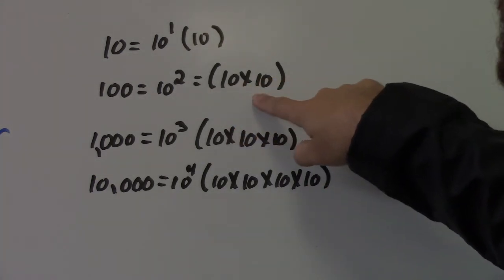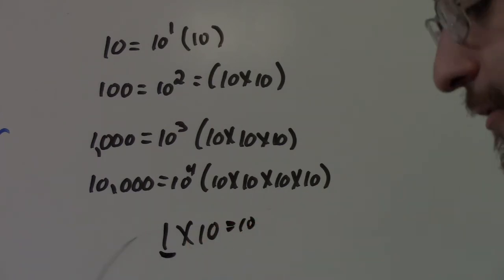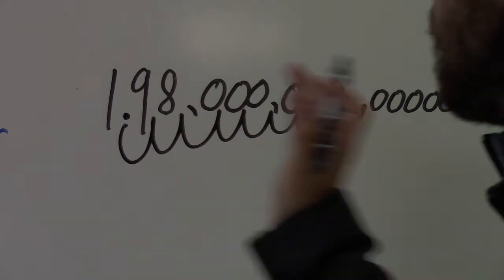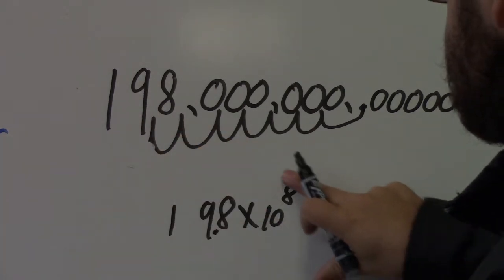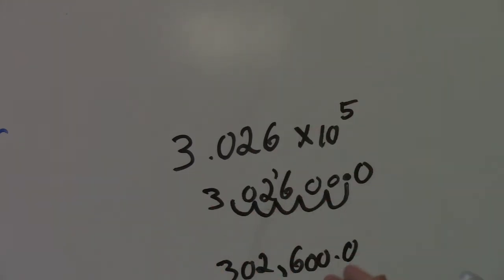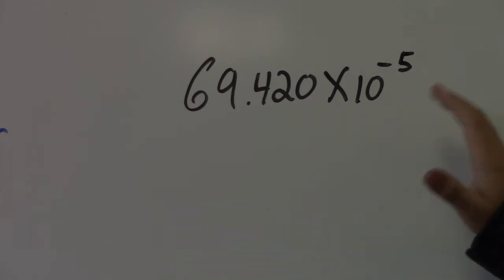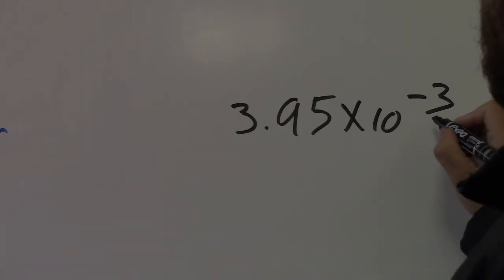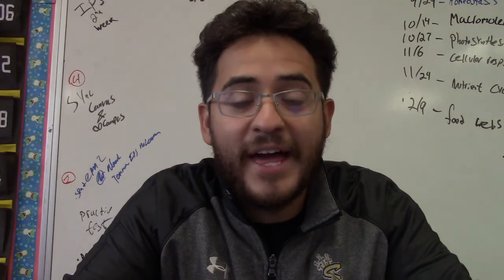scientific notation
Here is a video about how to convert from standard to scientific notion